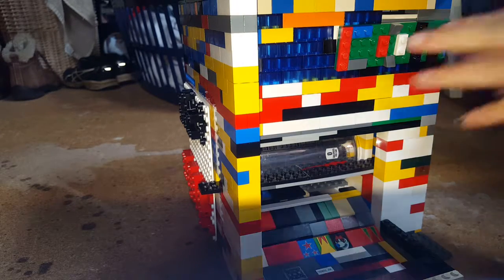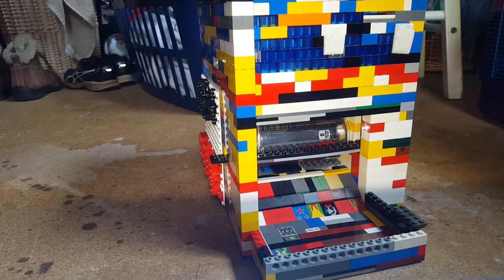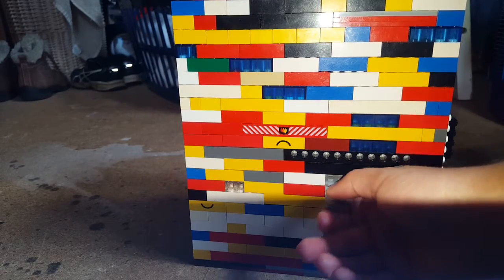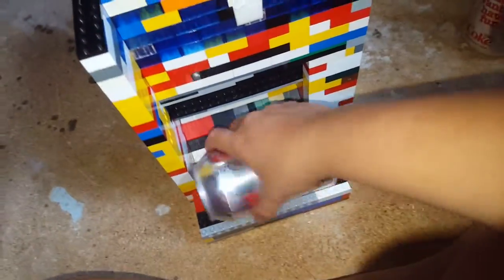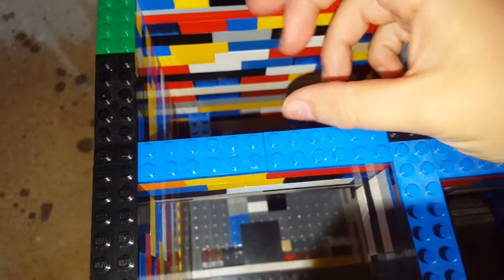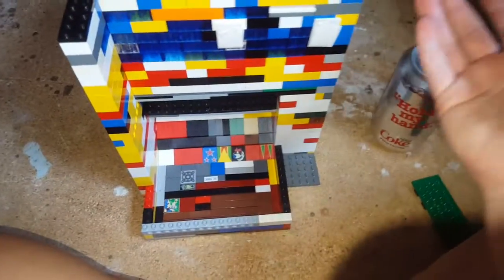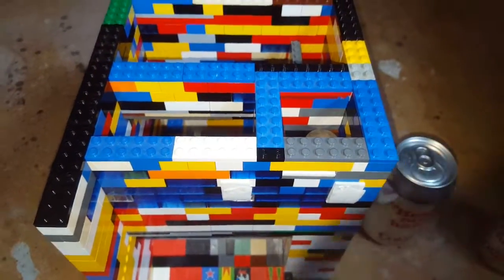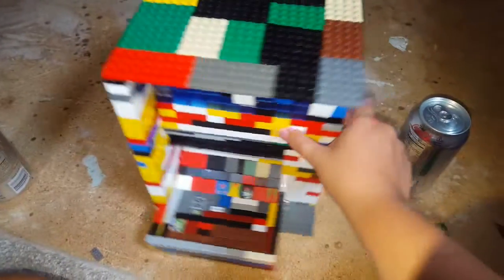Lego Pop machine review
Lego Pop machine took 3 hours to make
Holds 3 full sized cans
Don't know how many bricks I used
26x24.  22 bricks high